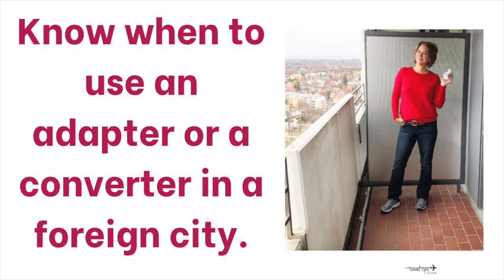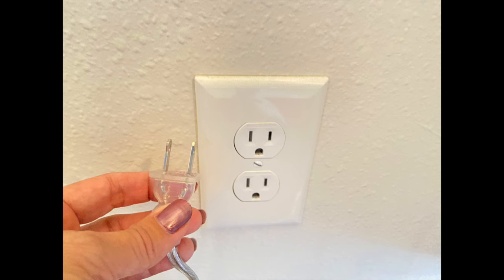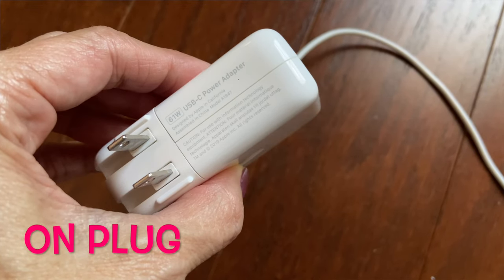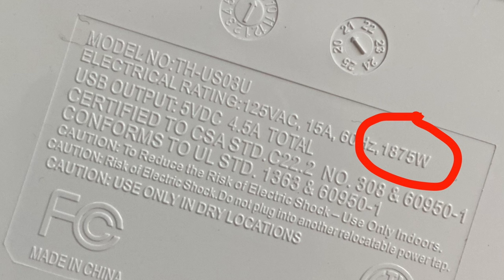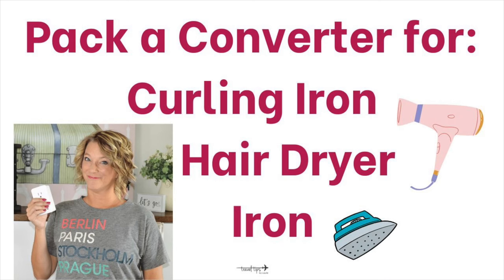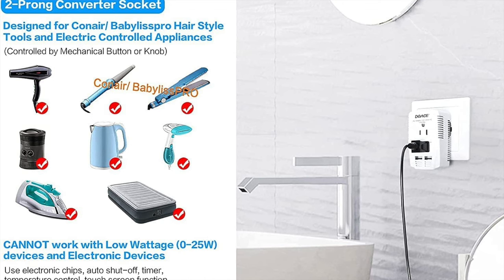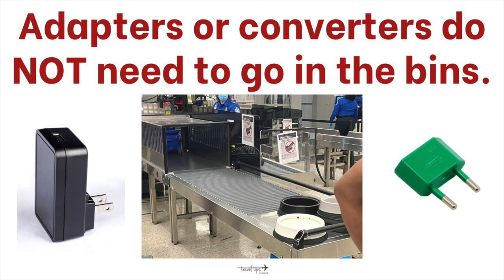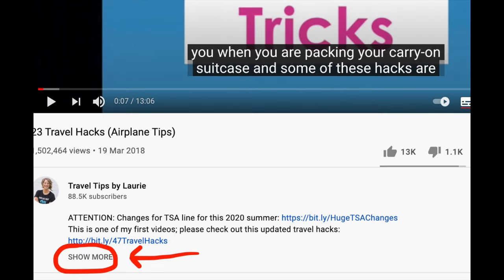Pack an Adapter or a Converter?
Today I will teach you if you need to pack an adapter or converter. You will learn the difference between packing an adapter for international trip versus a converter.

My sweater: old Anthro
Adapters for Europe (2 pack)

Thumbnail by designlab4 on Fiverr